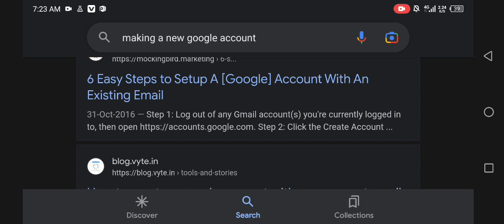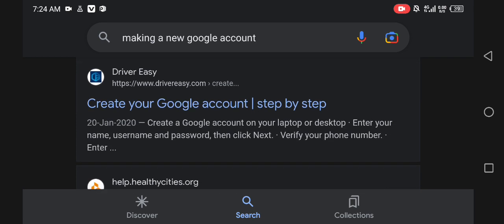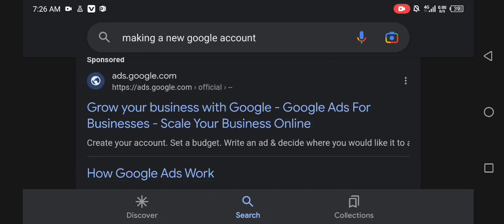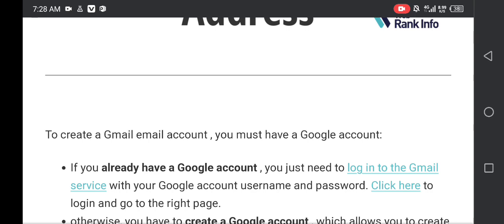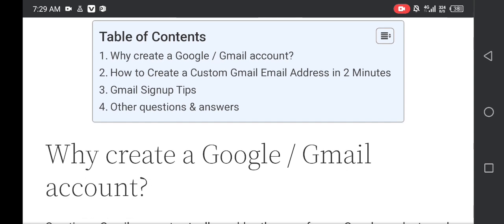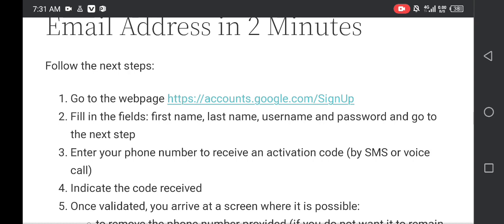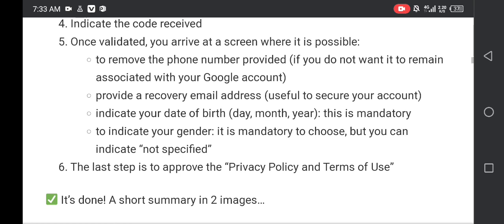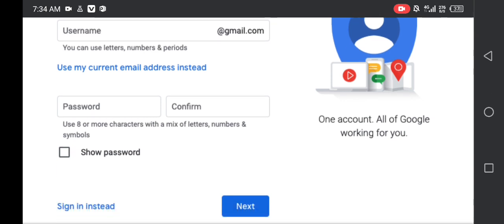making a new google account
New google account create new account